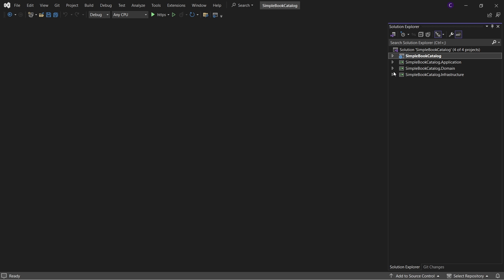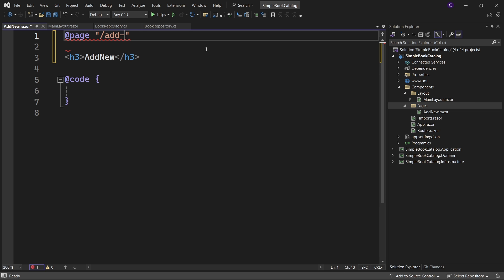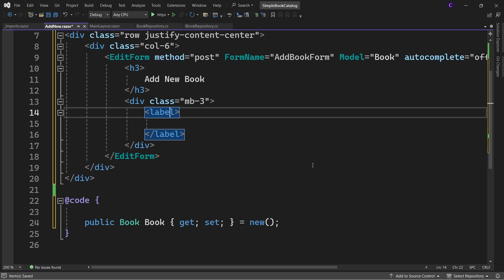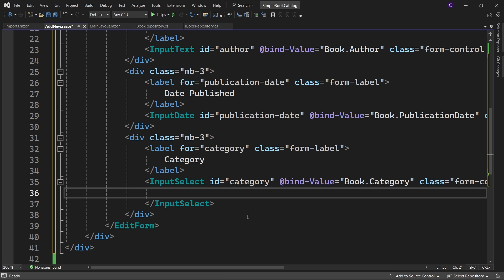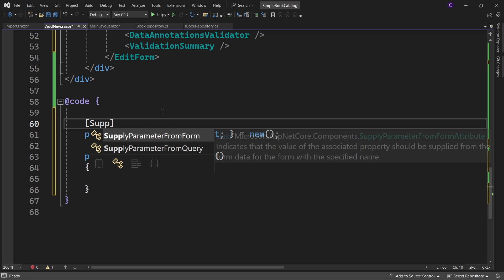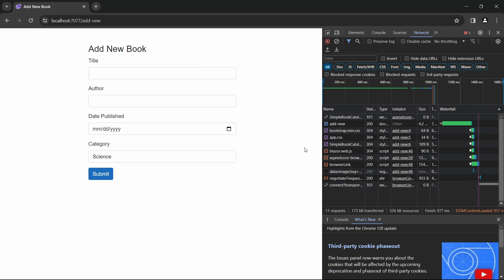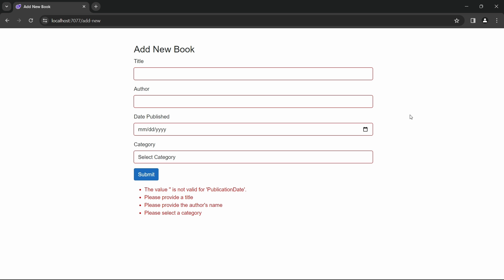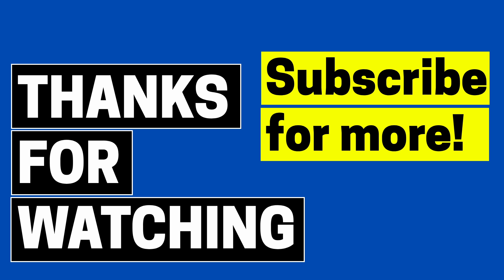Save data using Entity Framework Core in Blazor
In this video, we'll learn how to save data using Entity Framework Core in a Blazor web application in .NET 8. So we'll perform a "Create" operation in CRUD by adding some data to a Books table in a book catalog database.

First, we'll add a method in the Application Layer project for performing the Create operation. Next, we'll implement that method in the Infrastructure project. Finally, we'll use the EditForm component in Blazor in the Presentation Layer project and handle form submission. We will also talk about Static Server Rendering and Enhanced Form Handling features of Blazor in .NET 8.

Please note that this video is the second video in a series, where we will be exploring how to perform CRUD operations in Blazor in .NET 8.